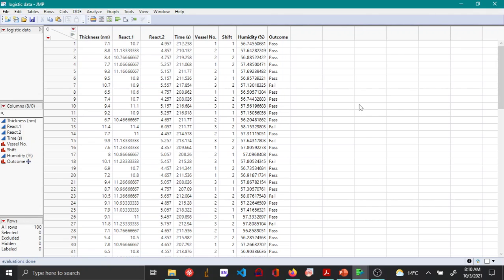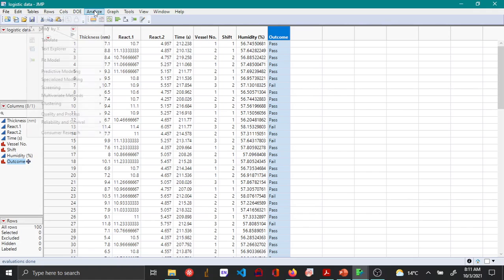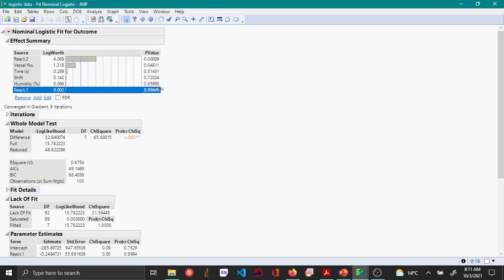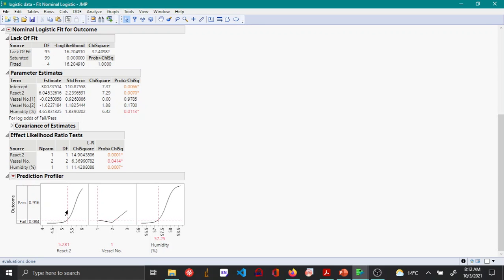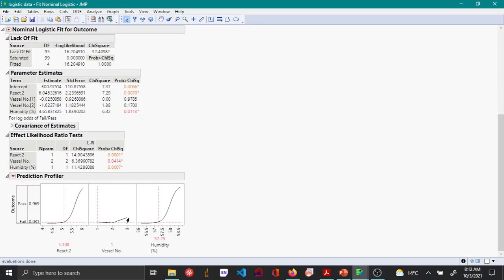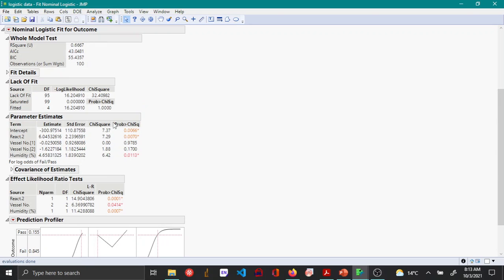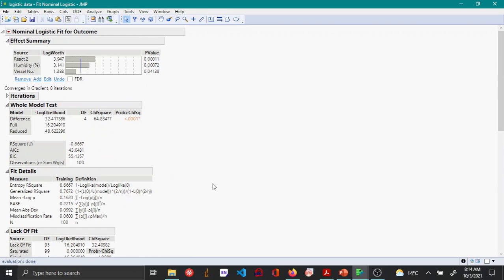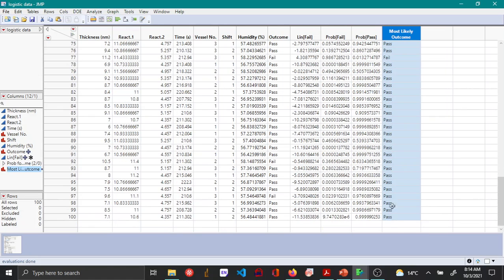Multiple logistic regression - JMP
This video shows how to do multiple logistic regression (multiple predictor variables) in JMP .